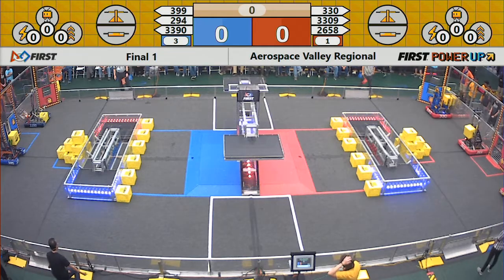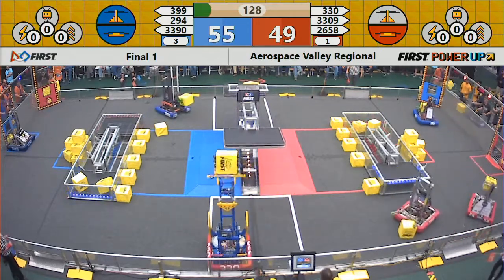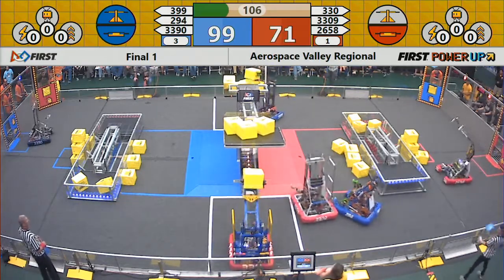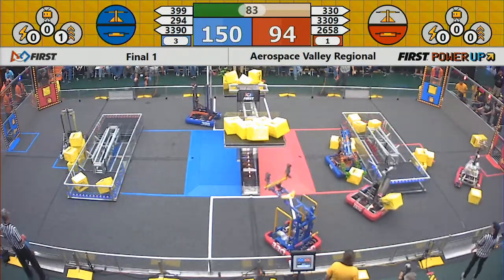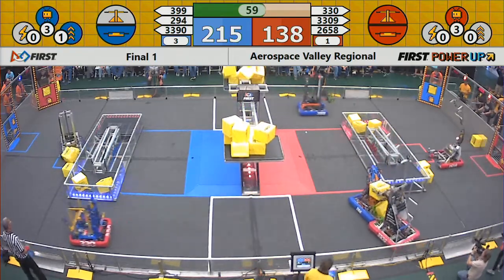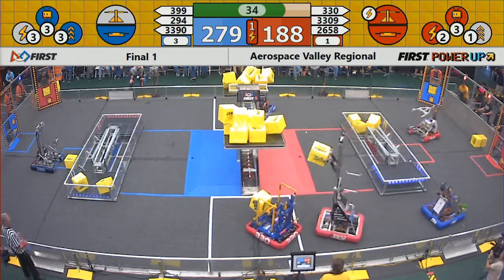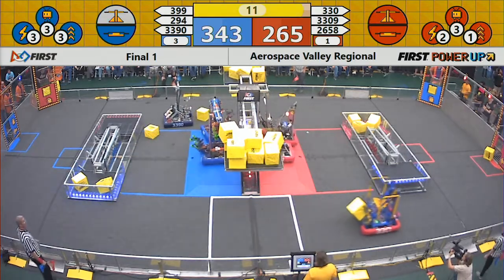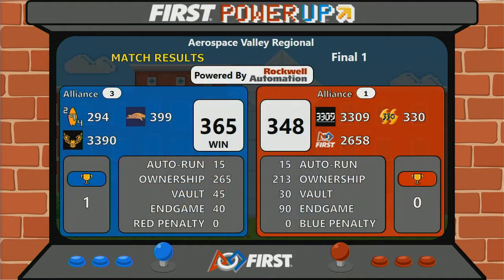Final 1 - 2018 Aerospace Valley Regional